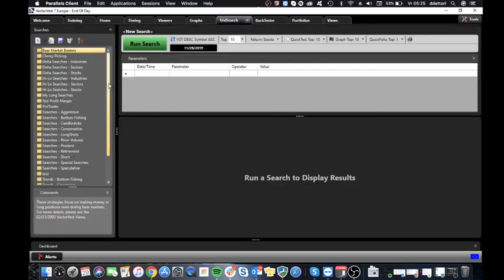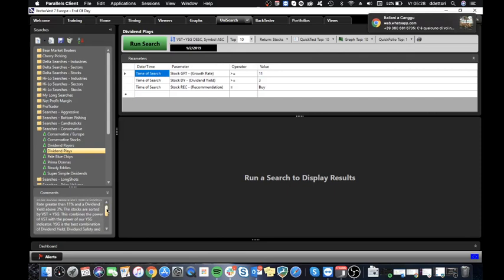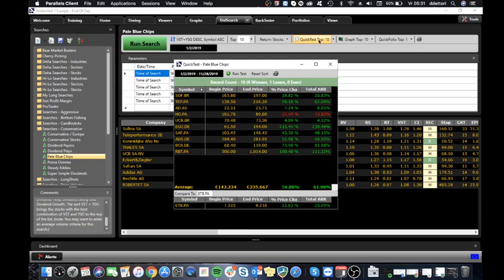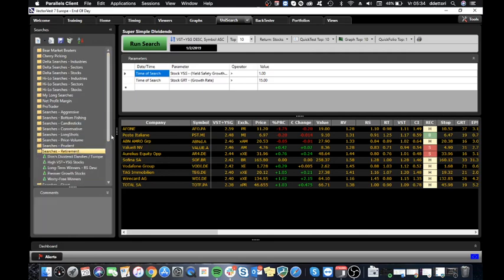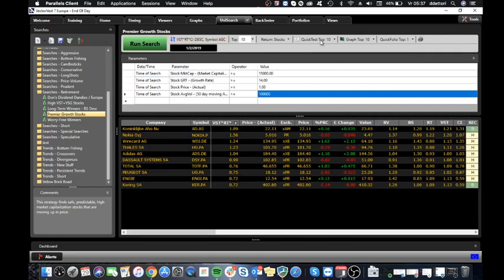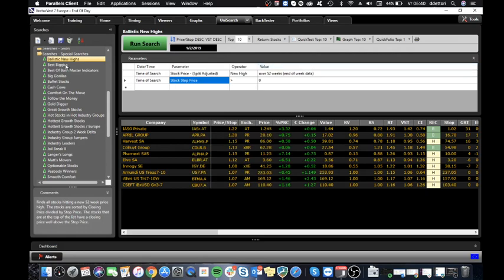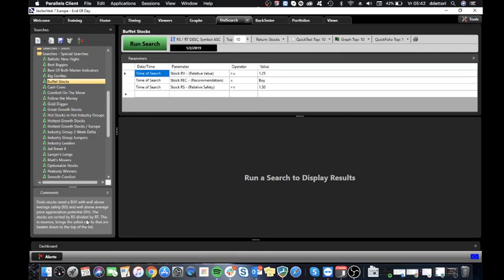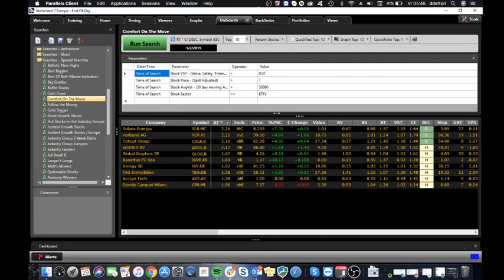Unisearch strategies EU from beginning of 2019 until now.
Unisearch strategies explained from the start of 2019 until now and how they performed.

➥➥➥ SCHRIJF JE IN VOOR ONS VOLGEND GRATIS WORKSHOP
Mis nooit meer een workshop bij u in de buurt⇢